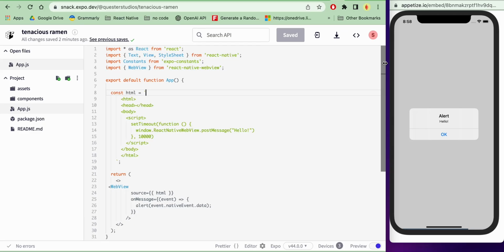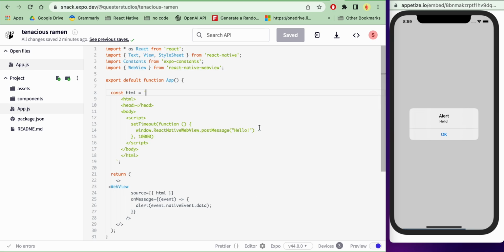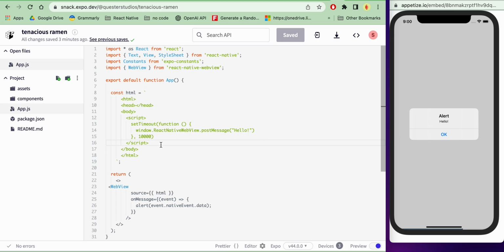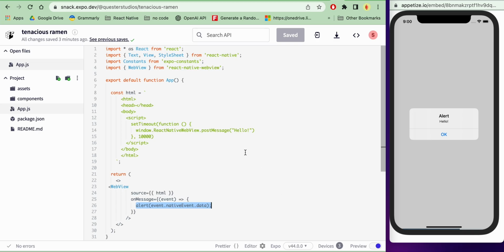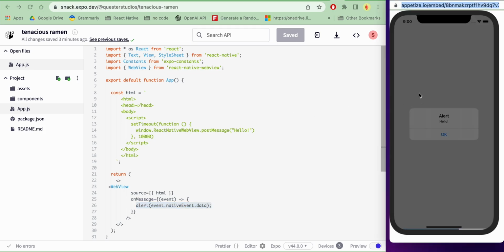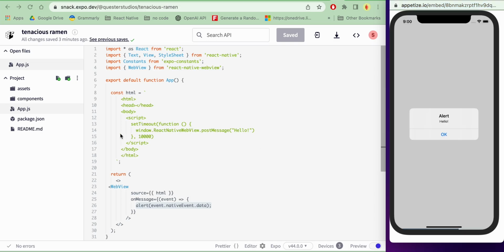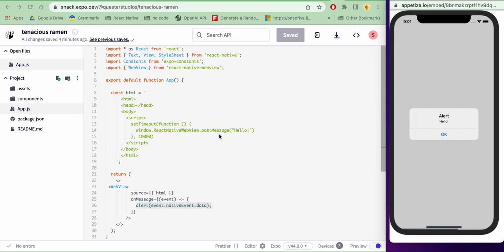Communication from Web to React Native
Web to React Native: Possible with the postMessage method and onMessage prop exposed by React Native WebView.

What about when the web page wants to communicate back to your React Native code? This is where window.ReactNativeWebView.postMessage and the onMessage prop come in.

You must set onMessage or the window.ReactNativeWebView.postMessage method will not be injected into the web page.

window.ReactNativeWebView.postMessage only accepts one argument which must be a string.